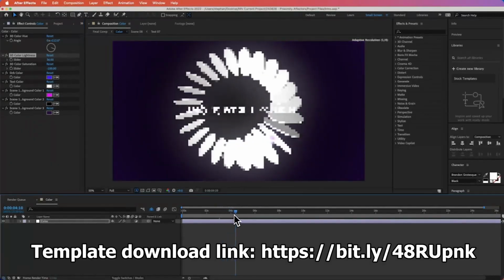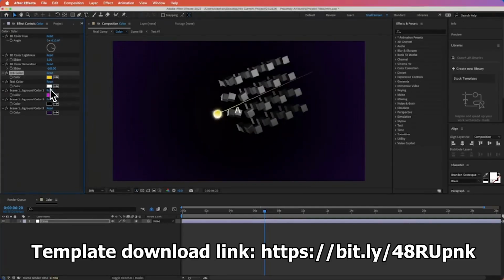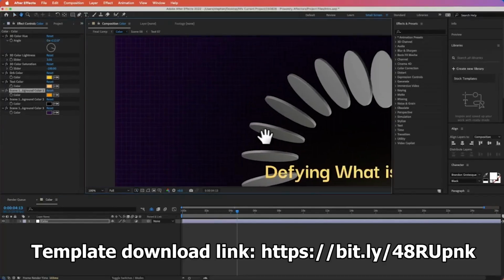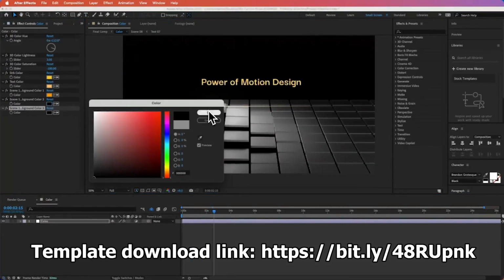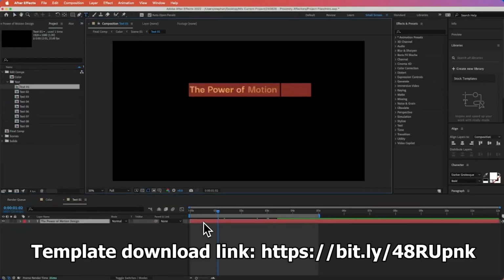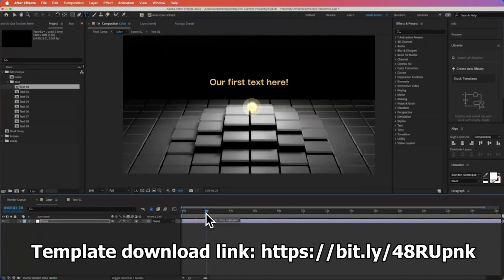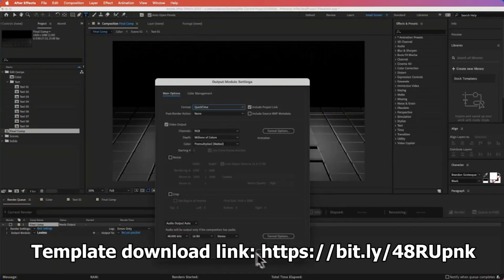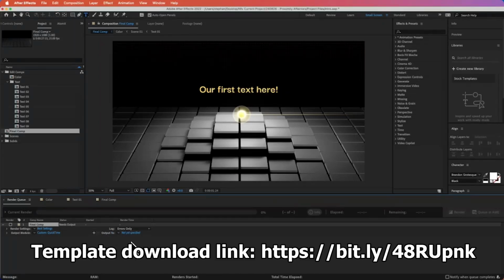After Effects Template for Introductory Promo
📥 Download the template now – link in the  first comment! ⬇️

🌟 Transform Your Intros with This Dynamic After Effects Template! 🌟

Looking for an eye-catching and professional way to enhance your video projects? 🚀 This After Effects Intro Promo template is perfect for SaaS companies, startups, agencies, and tech-driven businesses. Featuring impressive 3D elements and a mesmerizing glowing orb that transitions seamlessly between scenes, this template is designed to captivate your audience from the very start.

🎨 Full Customization: Tailor the animation to match your brand’s colors and style effortlessly.
📝 8 Animated Text Placeholders: Highlight your unique services and messages.
💻 Compatibility: Works with After Effects 2022 and newer versions.
🔈 Note: Music and sound effects are not included.

✨ Use Cases:
✅ Product launch videos
✅ Corporate presentations
✅ Website intros
✅ Event promotions
✅ Social media ads
✅ Explainer videos
✅ Agency showreels
✅ YouTube channel intros
✅ Service announcements

If this template is what you need to take your project to the next level, give this video a thumbs up 👍, subscribe for more content, and hit the notification bell 🔔 to stay updated!